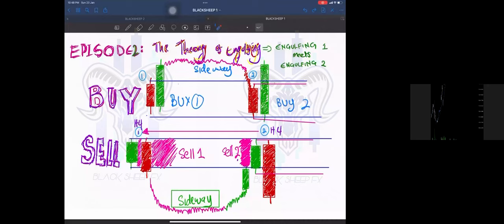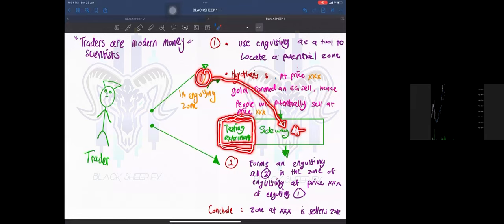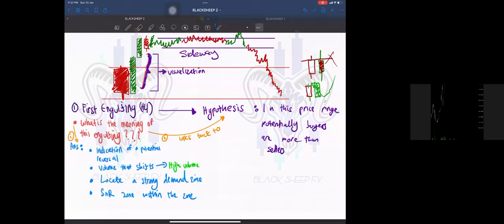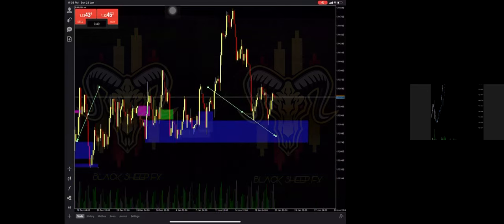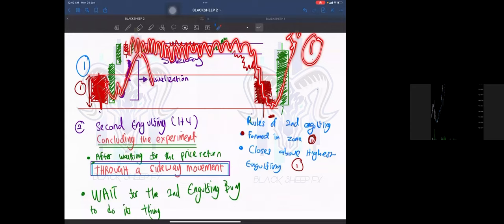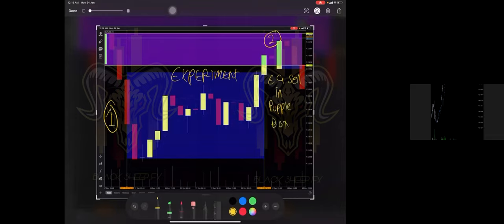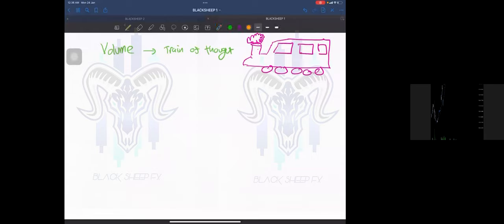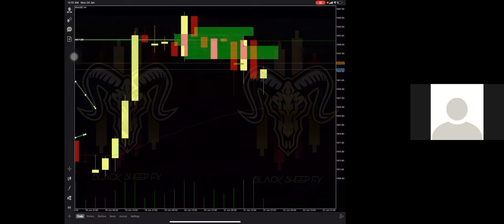THE THEORY OF FOREX ENGULFING CHAPTER 2